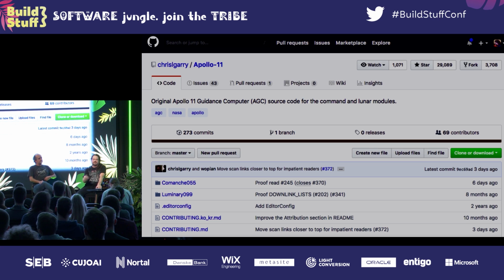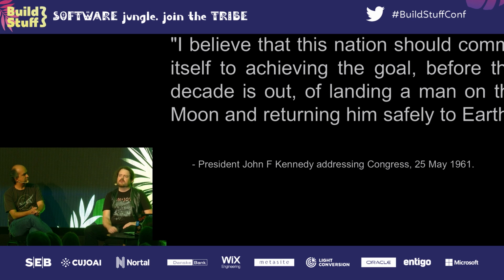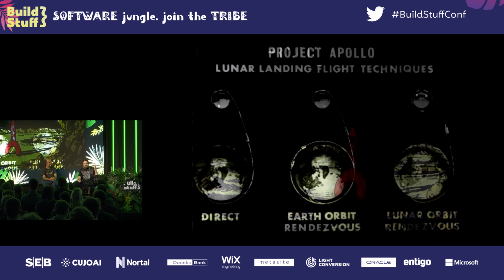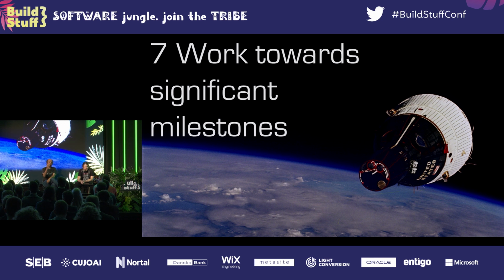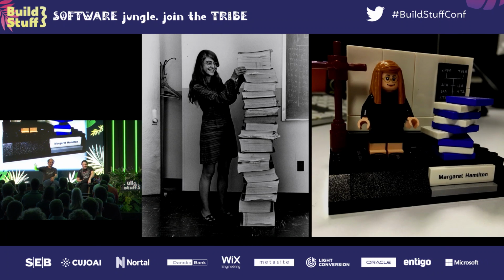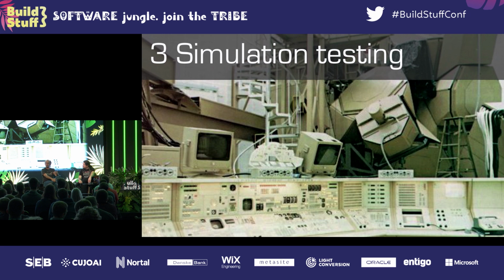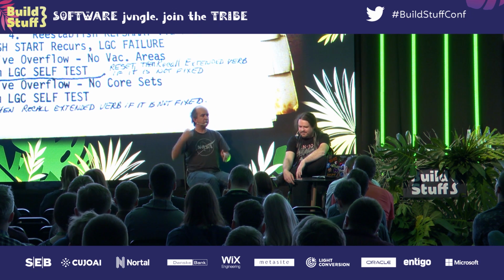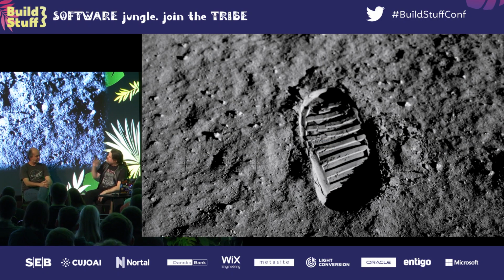Dylan Beattie & Kevlin Henney - Small Steps, Giant Leaps: Engineering Lessons from Apollo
On July 20th, 1969, Neil Armstrong and Buzz Aldrin became the first humans to set foot on another world. Billions of people tuned in live to watch Apollo 11 land on the moon, but behind Armstrong’s ‘one small step’ lay a decade of astonishing innovation. The Apollo programme wasn’t just about aerospace engineering; it was also responsible for revolutionary new approaches in project management and quality control; new ways of thinking about testing strategies and communications - not to mention delivering a completely bespoke set of hardware and software components that would play a vital role at every stage of the programme. As we celebrate the fiftieth anniversary of the moon landings, let’s take a look back at the technology, processes and practices behind the Apollo programme - and how many of those techniques are still relevant today. What is ‘all-up testing’, and how does it apply to modern software development? Who was the CAPCOM - and what can they teach us about product ownership? How do you manage a distributed team of nearly half a million people? How do you manage scope creep when you’re working to a hard deadline with the whole world watching you? And how DO you fly to the moon and back using a computer with less processing power than an Apple II?